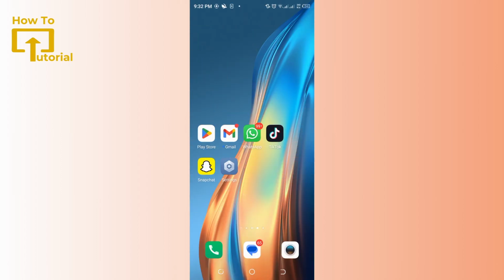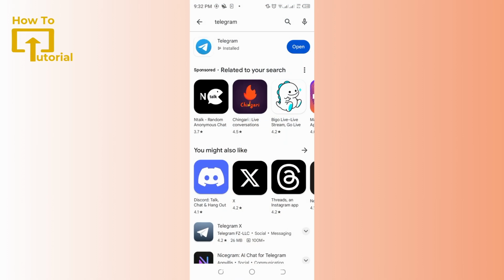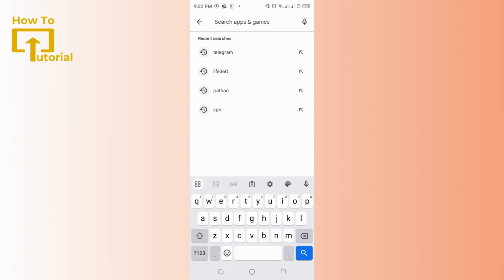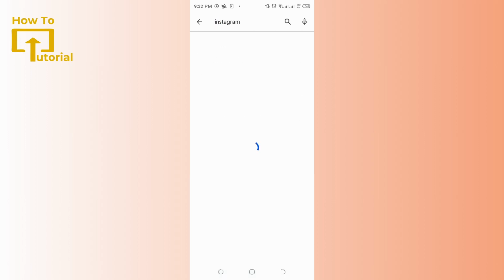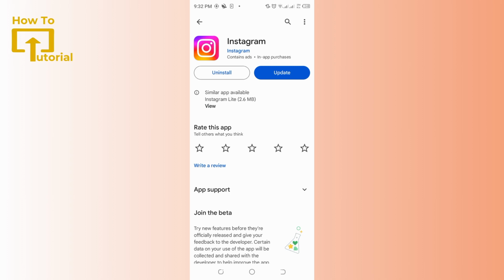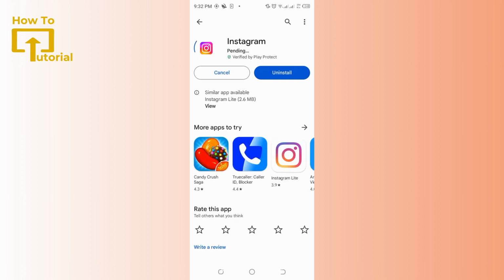How to Fix Can't Add Audio to Instagram Reels | Why Can't I use Audio on Instagram Reels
Learn How to Fix Can't Add Audio to Instagram Reels with quick and easy steps. Fix Audio Not Working on Instagram Reels easily by following the steps of this guide video.

Struggling to add music or voiceovers to your Instagram Reels?   Don't worry, you're not alone! This video will show you EASY fixes to the "Can't Add Audio. Please Try Again" error.

© Login Helps